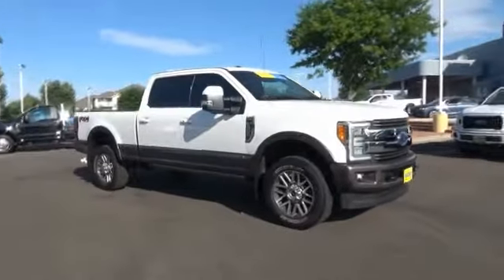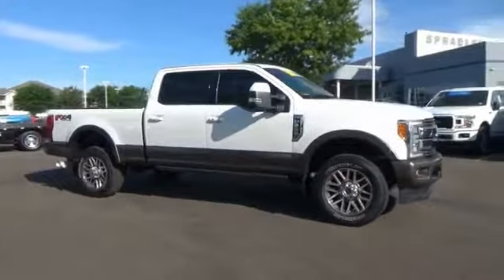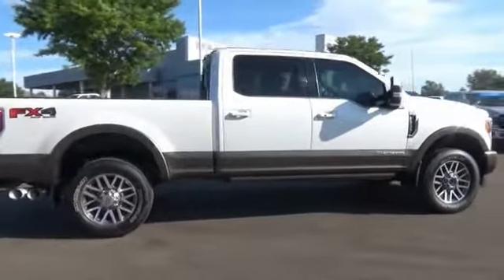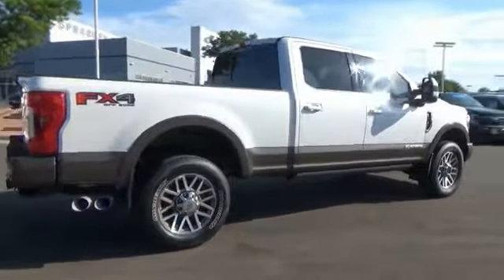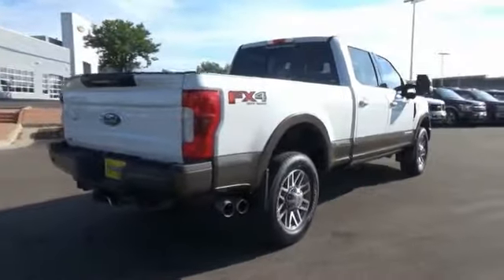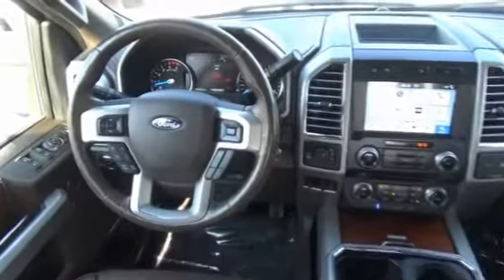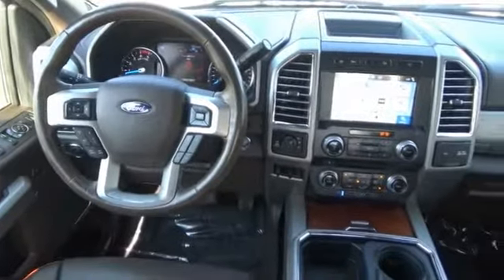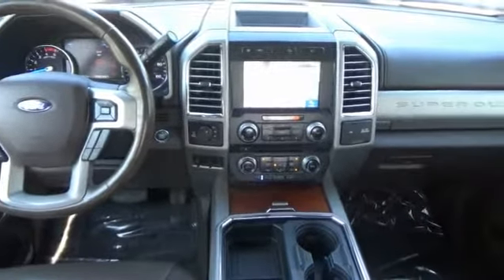2017 Ford Super Duty F-250 SRW Greeley CO HEC01223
2017 Ford Super Duty F-250 SRW King Ranch

CARFAX One-Owner. White 2017 Ford F-250SD King Ranch 4WD TorqShift 6-Speed Automatic Power Stroke 6.7L V8 DI 32V OHV Turbodiesel 4WD, ABS brakes, Compass, Electronic Stability Control, Emergency communication system, Front dual zone A/C, Heated door mirrors, Heated front seats, Illuminated entry, Low tire pressure warning, Navigation System, Remote keyless entry, Traction control.Here at Greeley Spradley Barr we recondition all of our vehicles to ensure your peace of mind. Our goal is to make your car buying experience easy and transparent! We will provide you with the Carfax vehicle history report and our mechanical inspection. Our vehicles are priced aggressively to market to ensure you get the best deal! WE ALSO SHIP ANYWHERE IN THE U.S.Awards:* 2017 KBB.com 10 Most Awarded Brands * 2017 KBB.com Brand Image Awards** See dealer for details.